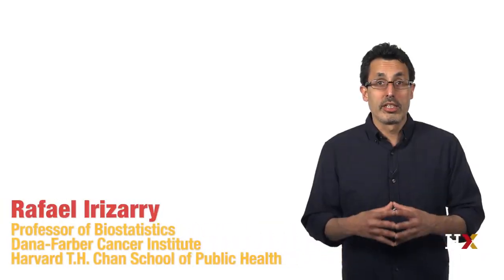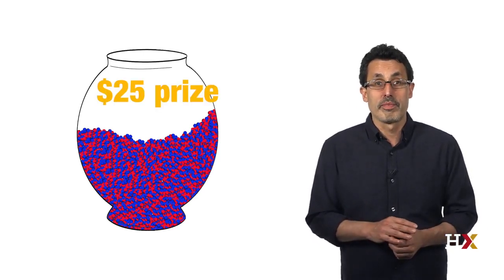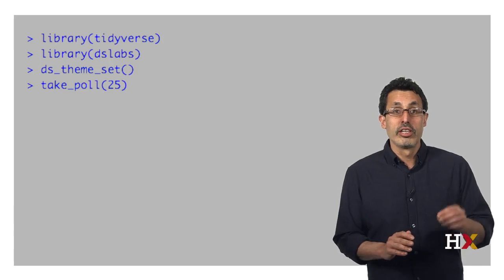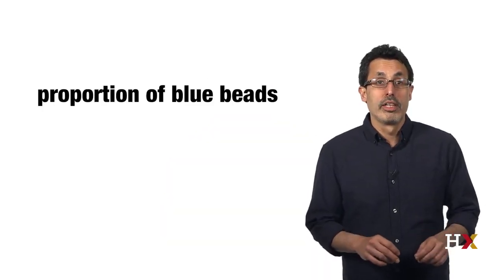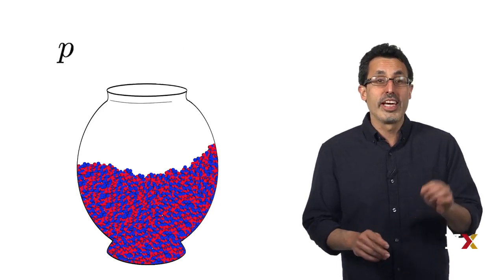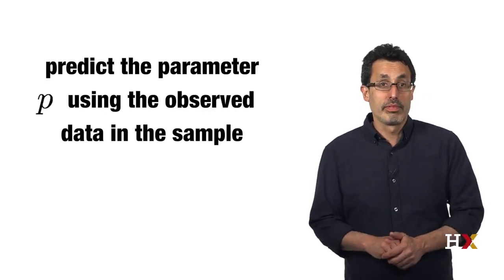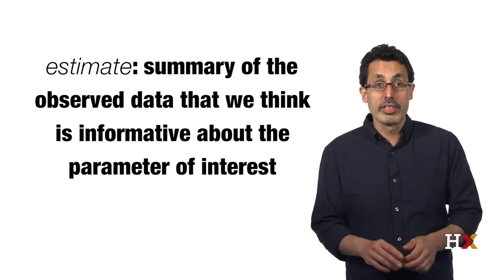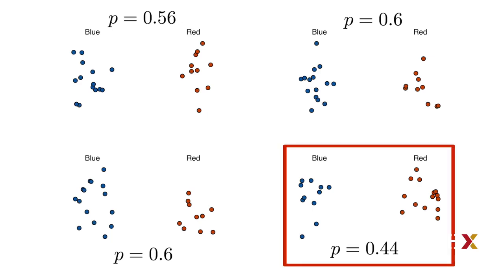HarvardXPH125 4x V000400 DTH